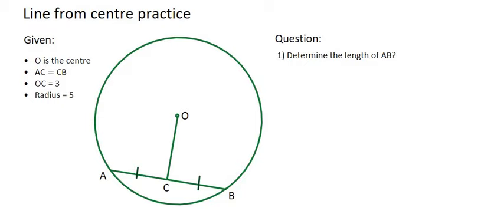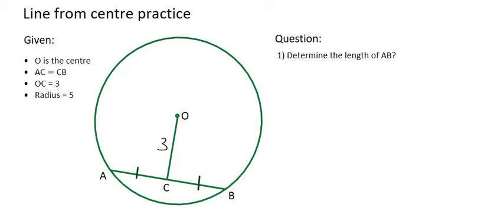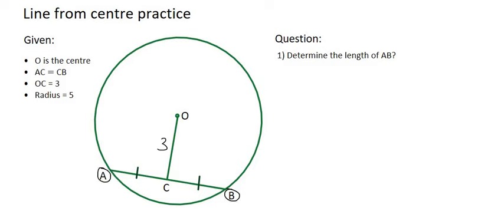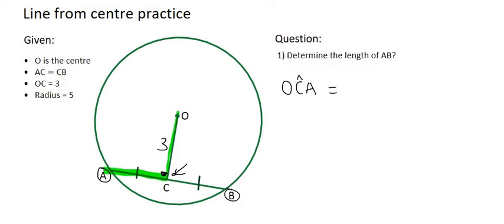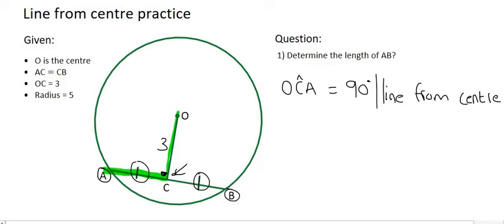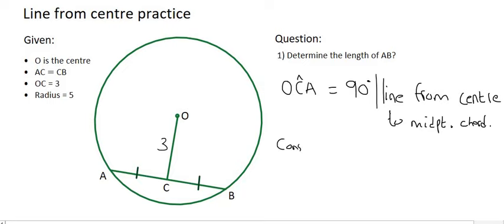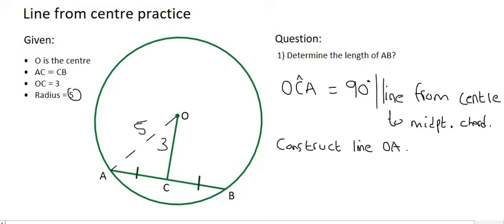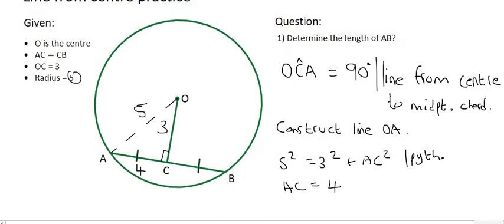Circle Geometry Grade 11 : Line from Center : Practice